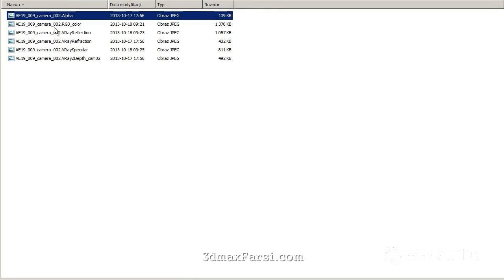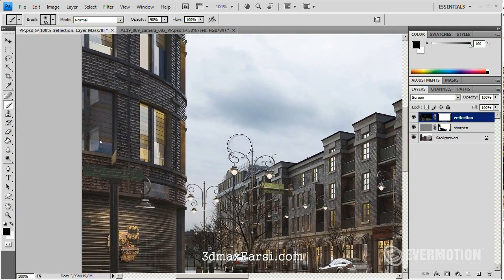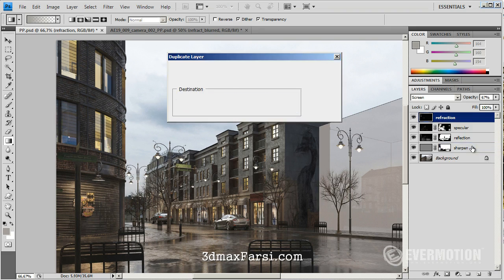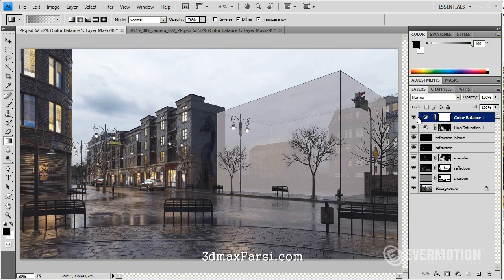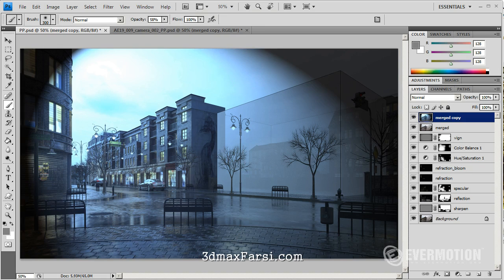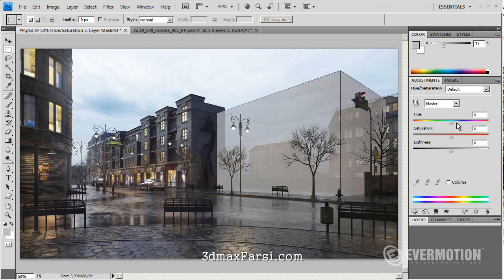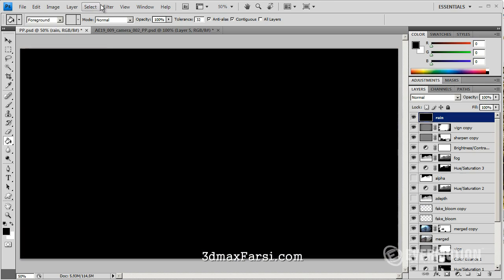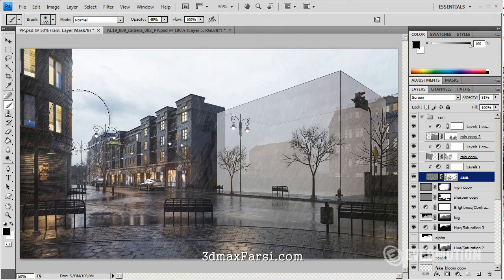دانلود رایگان آموزش پست پروداکشن معماری صحنه شب و بارانی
دانلود نمونه پروژه و فایل برای پست پروداکشن معماری با ویری و فتو شاپ Vray photpshopو آموزش های دوبله فارسی :
دوره کامل این آموزش و سایر آموزش های تخصی در